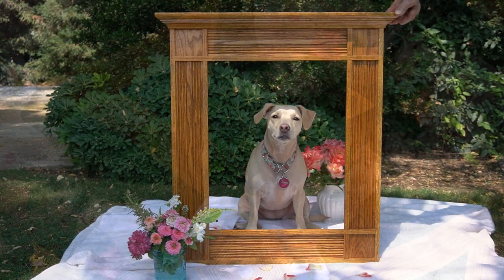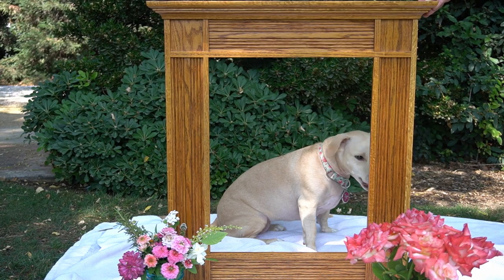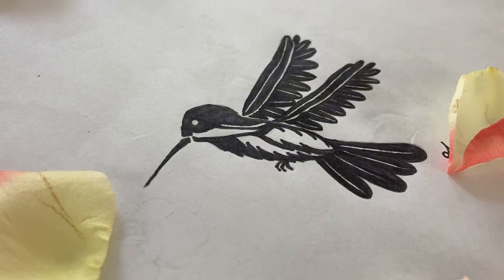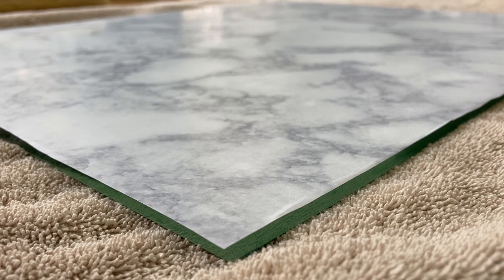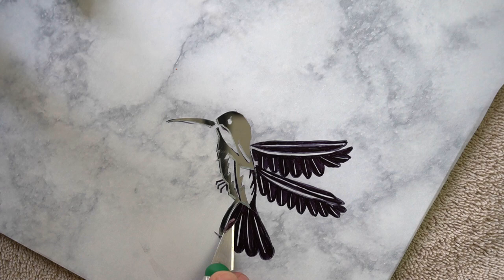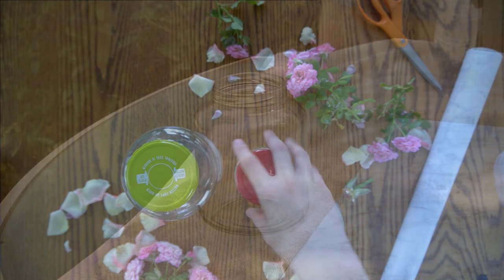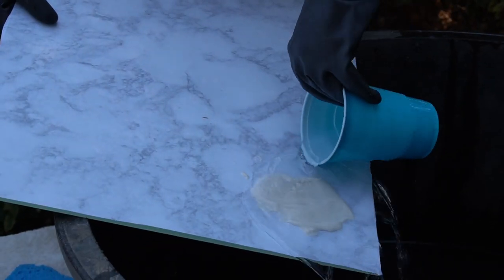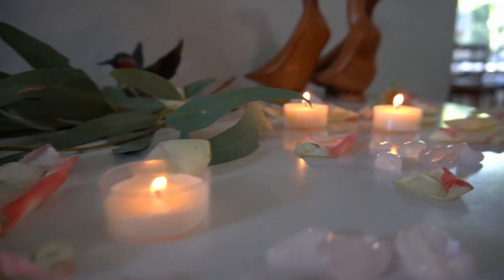Etching a Mirror with Armour Etch Etching Cream & Contact Paper DIY | Etching a Hummingbird on Glass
Etching a glass mirror with Armour Etch etching cream. I create a custom  hummingbird stencil for glass etching using contact paper.

***Please note that the acid etching method is intended for adults only. Acid etching cream can cause permanent bodily harm or property damage if not used with extreme care.

Before you begin, please be sure to thoroughly read all the official instructions and safety precautions here:

Supplies:
Armour Etch Glass Etching Cream
Contact Paper
X-Acto Knives
Plastic Utility Tub
Baking Soda
Acid-Resistant Gloves
Safety Goggles
Wood Stir Stick
Old towels, newspaper, or cardboard to protect your work surface
Glass or mirror to etch on
Recycled jars to practice on

creating a custom stencil for glass etching with contact paper
how to etch glass
how to etch a mirror
how to etch a hummingbird
how to create a custom stencil for glass etching with contact paper
etching glass with armour etch
glass etching at home
home decorating ideas
inexpensive home decorating
home decor
diy glass etching stencil
diy glass etching
glass etching tutorial
natasha paints
natashapaints